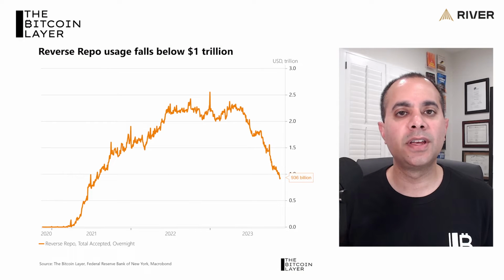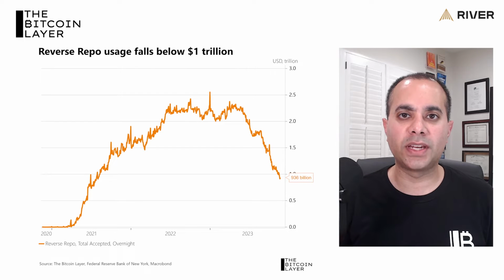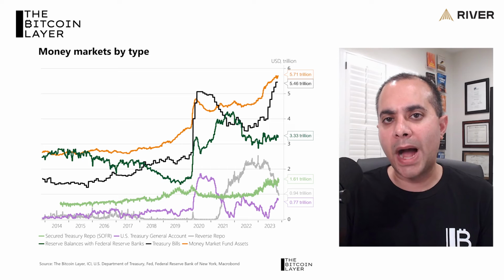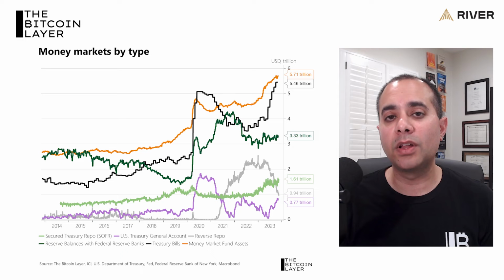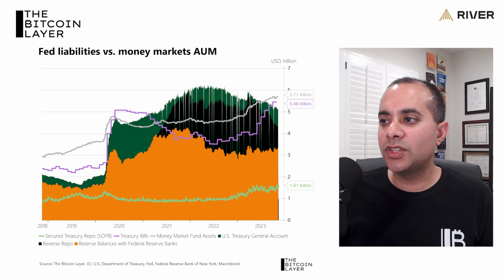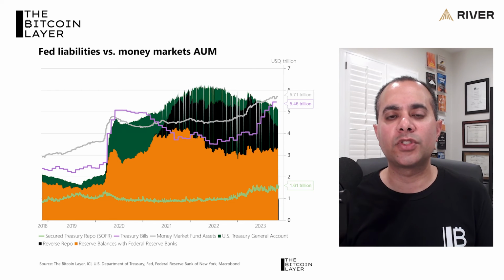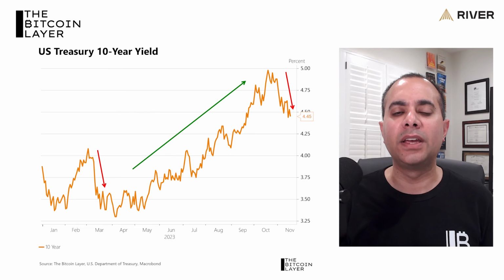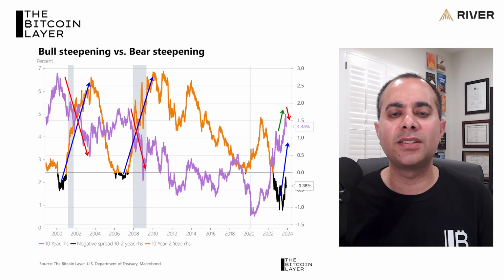Reverse Repo (RRP) Explainer & Markets Update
Welcome to The Bitcoin Layer, where we bring you research, analysis, and education for all things bitcoin and macro. In this episode, Nik dives deeper into the Fed's Reverse Repo (RRP) facility and gives a brief history of its origin and function. He explains how the RRP relates to other portions of the Fed's balance sheet as well as other money market sectors. Lastly, Nik provides an update on Treasury yields, the yield curve, and monetary policy expectations.

New YouTube videos M/W/F — New Substack posts T/R/S

for $5 free when you sign up and buy $100 in Bitcoin.